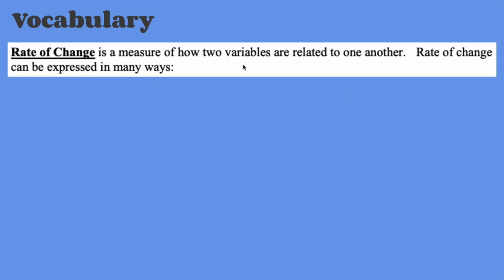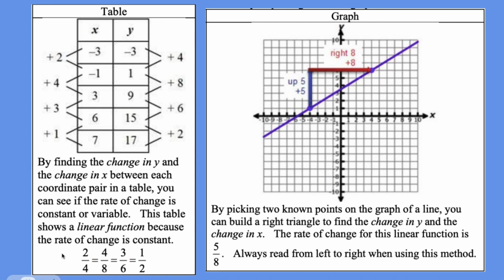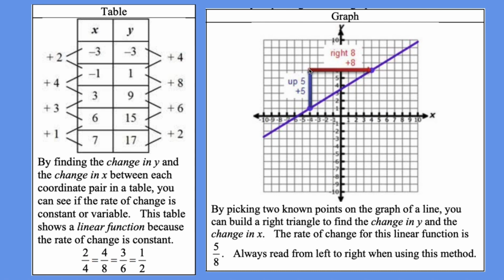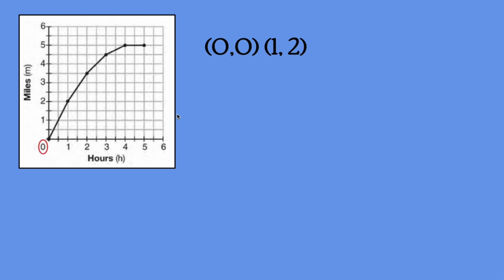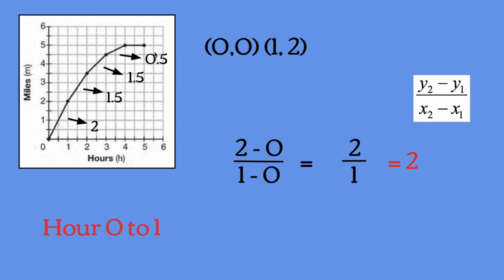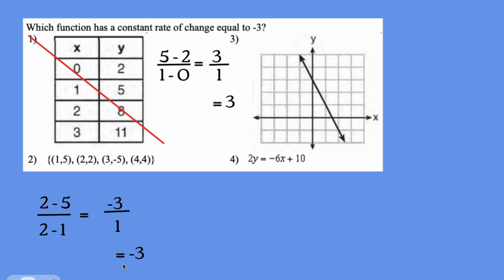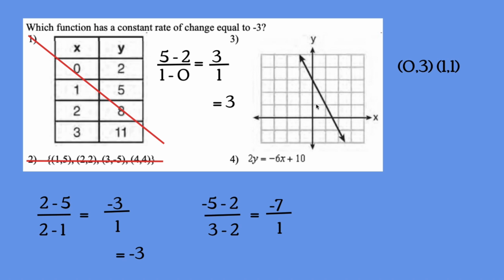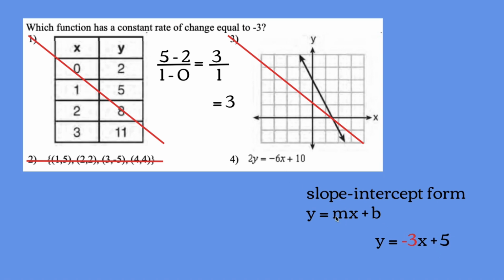Algebra 1 | Unit 4 | Lesson 4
Learn Algebra 1 Unit 4: Rate of Change. Master Algebra and get prepared for standardized tests, REGENTS, and more. Learn quickly by following along with concise instruction and numerous practice problems!